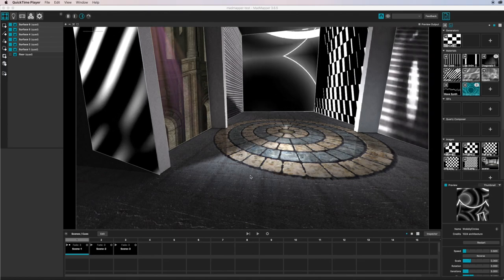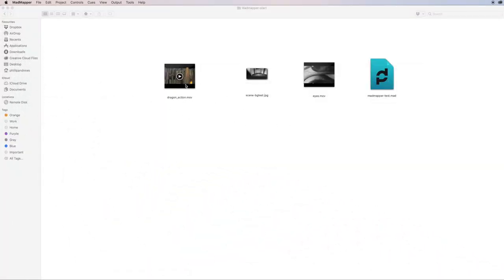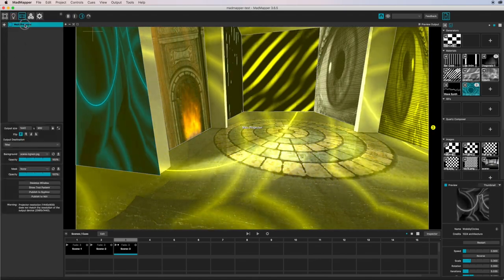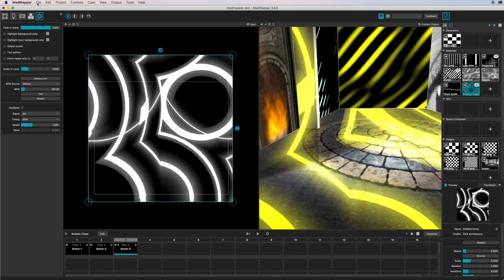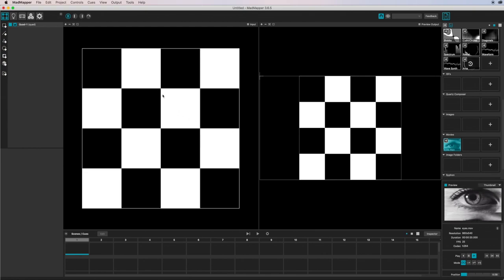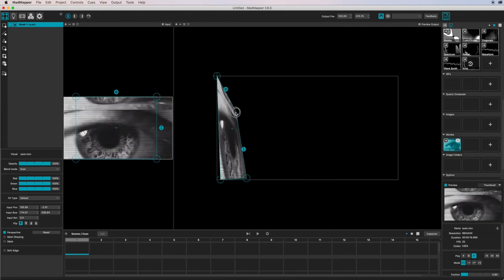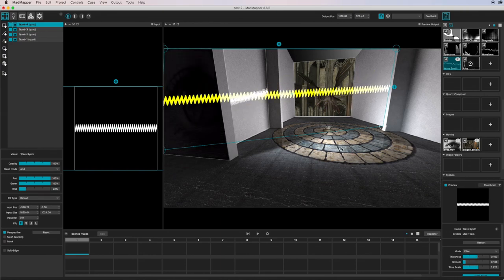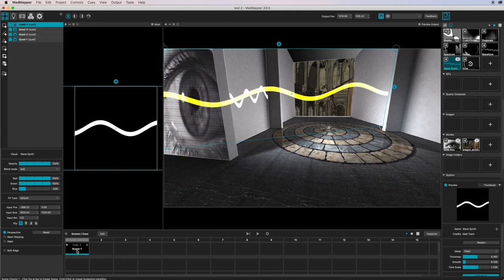Madmapper cues and overview for projection mapping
Madmapper projection mapping video tutorial version 3.6.5 showcasing some tools required when working with quads and in particular the scene cue feature.